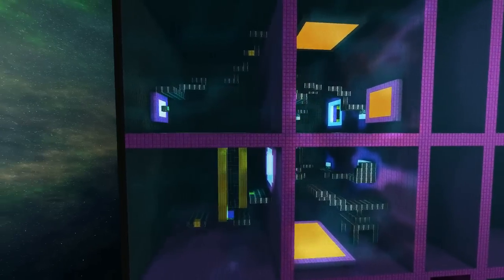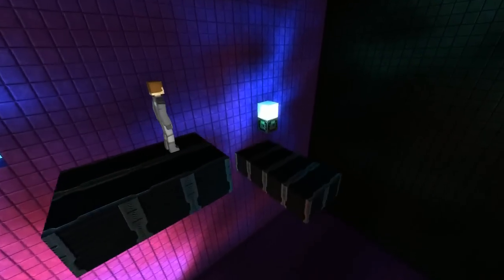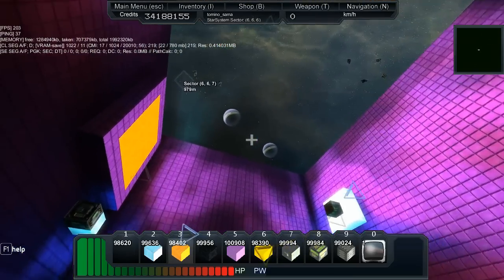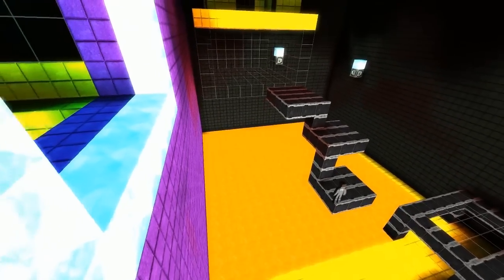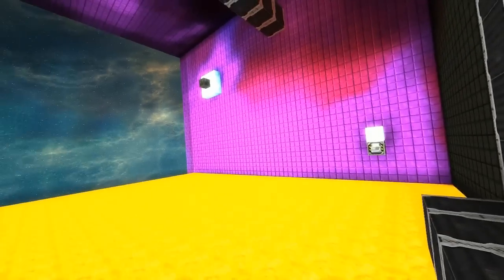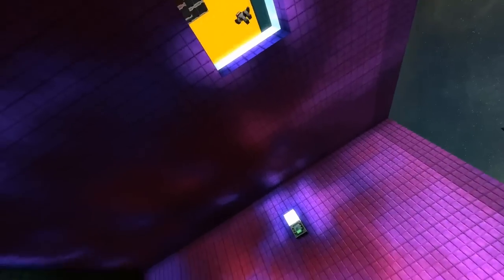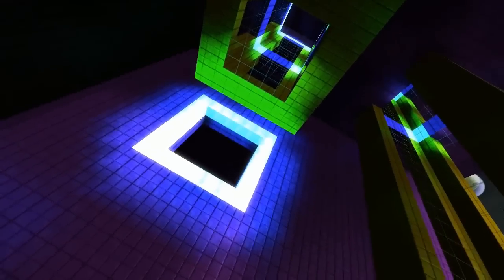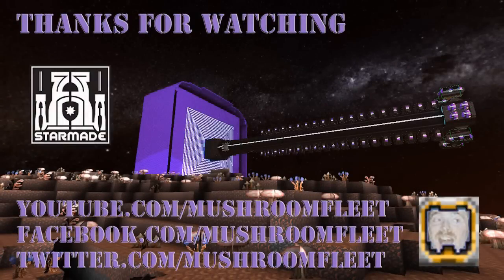Starmade Ep723: PuzzleCube Testing with iamkyleme